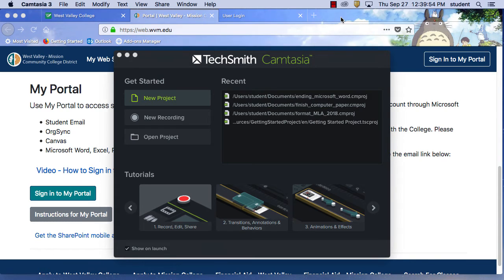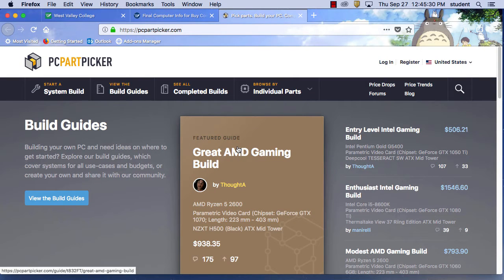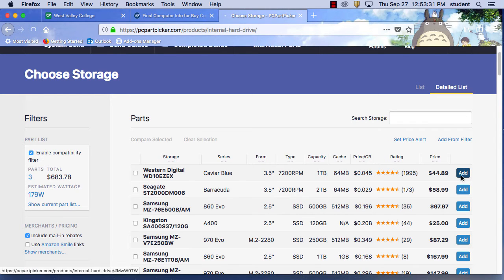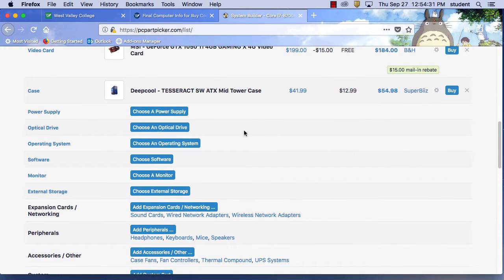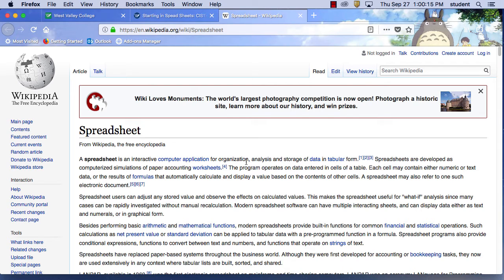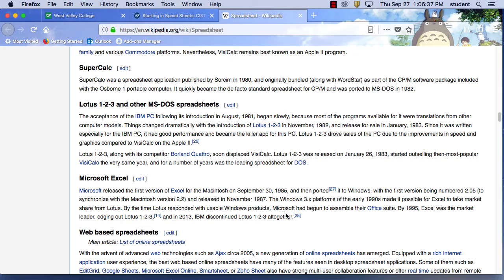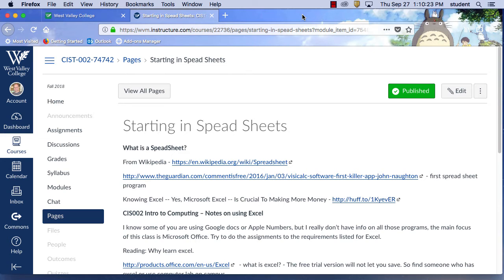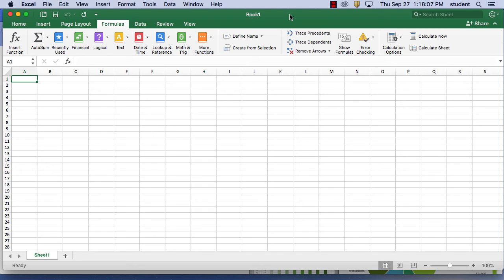Finish_computer_talk_opening_excel